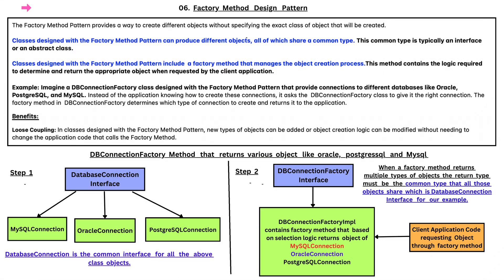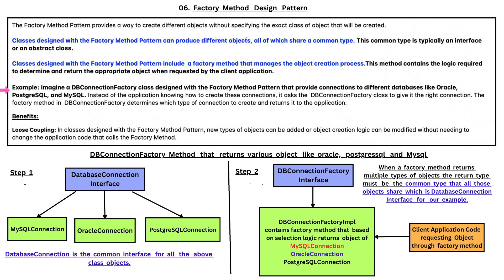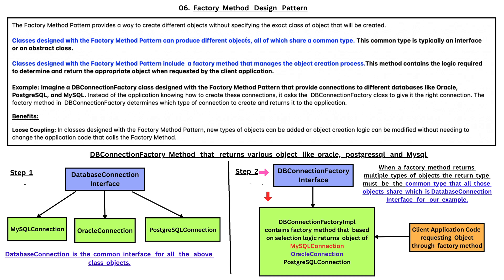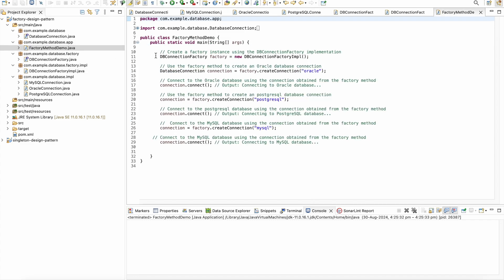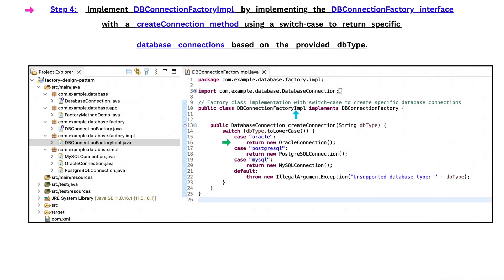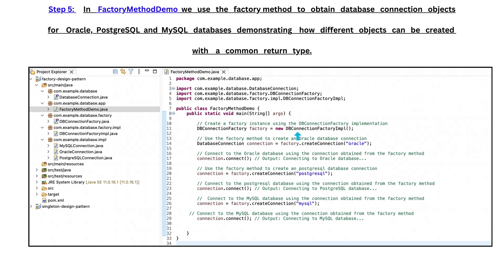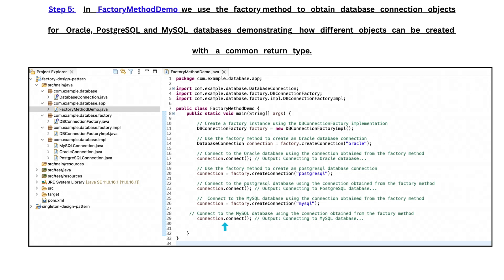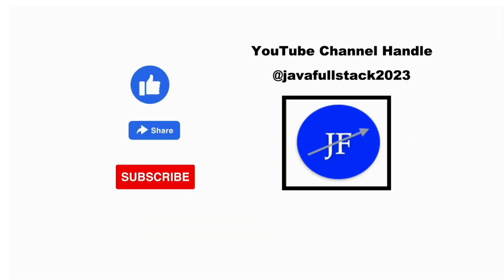06-Java-Factory-Method-Design-Pattern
In this video I am going to give the overview of Factory

Source Code of Git Hub Repository.